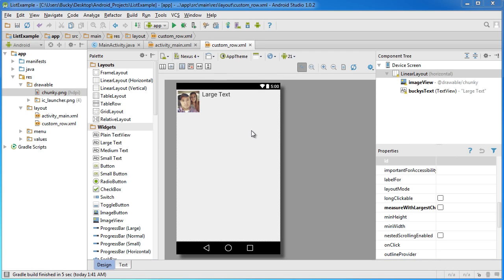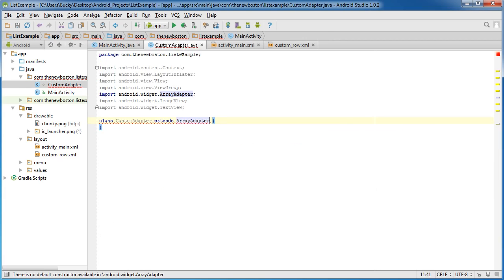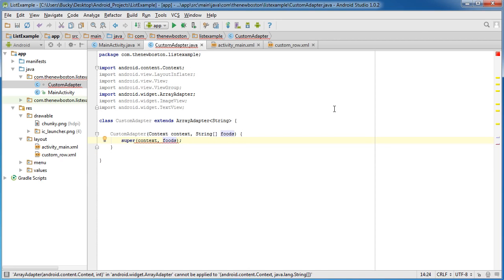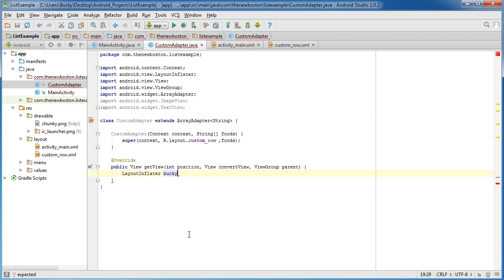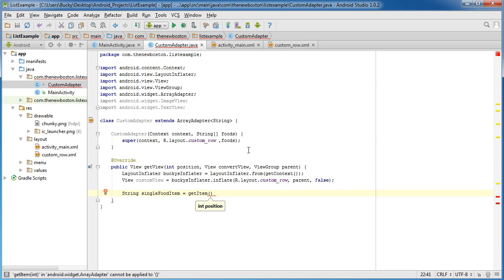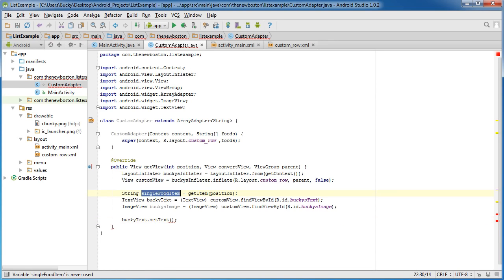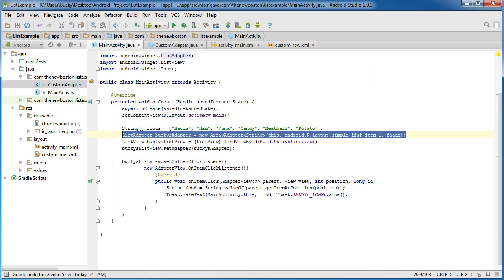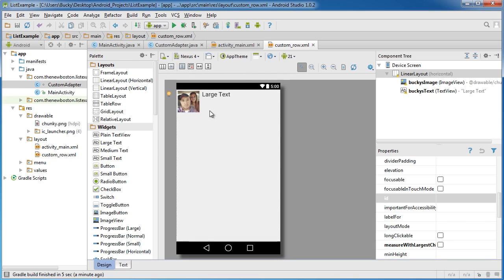Android App Development Lesson 48 Custom ListView Adapter